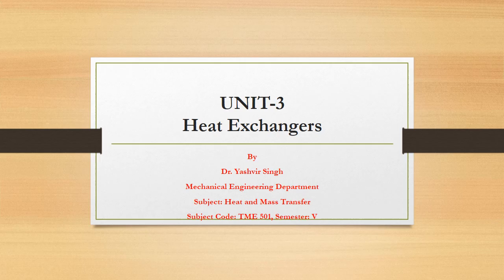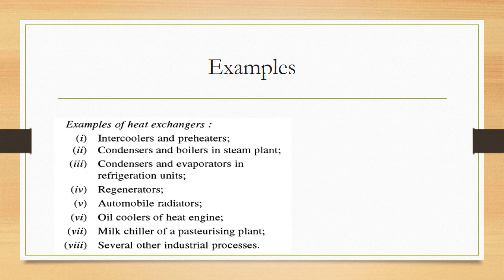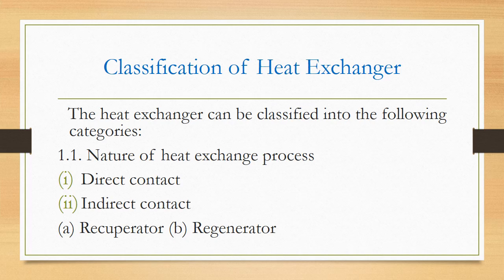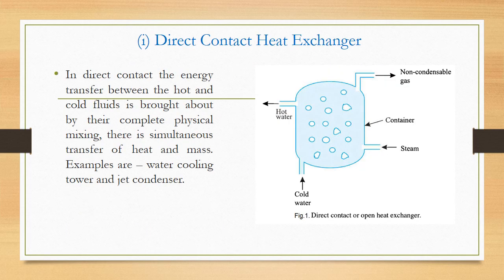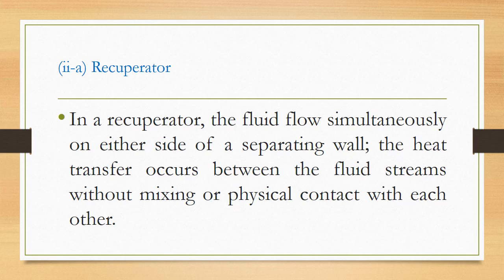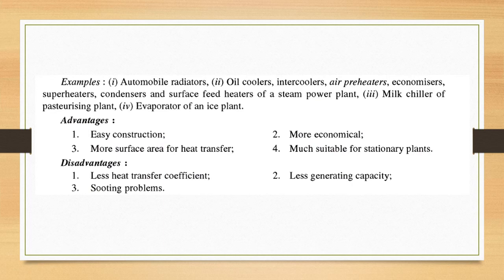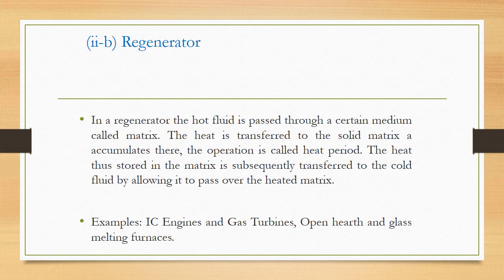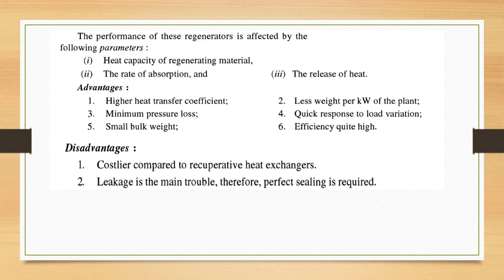Heat and Mass Transfer-Heat Exchanger-Lecture 1-By Dr. Yashvir Singh